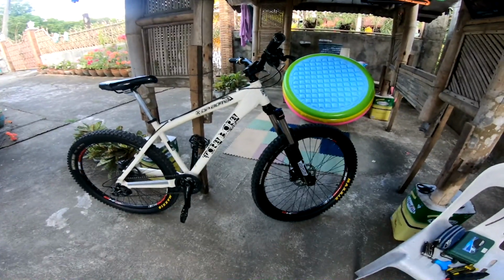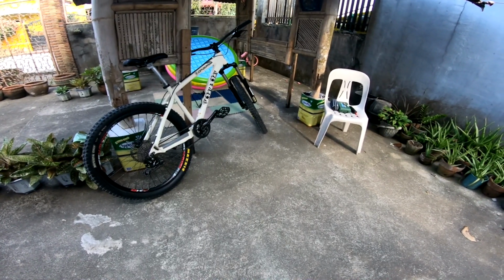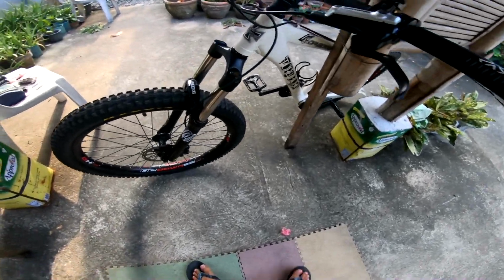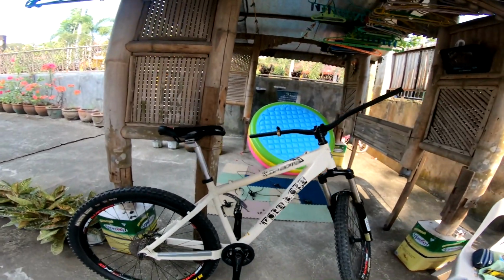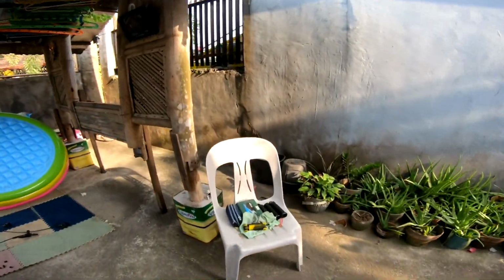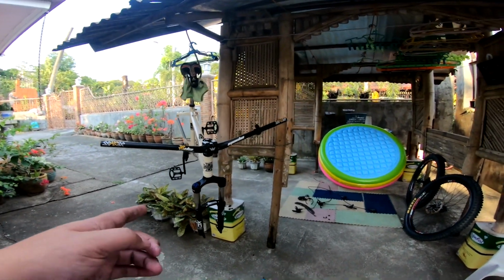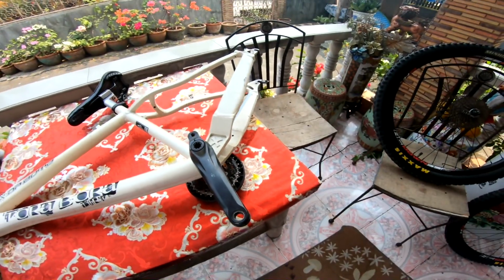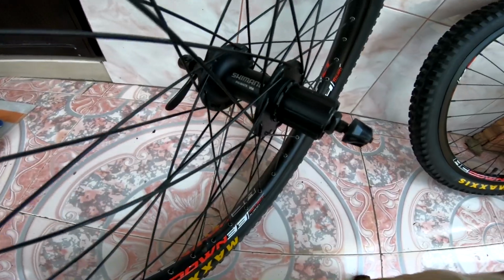DISASSEMBLING A MTB.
I have decided to disassemble my MTB and show it to you guys. For we are going to build a new one, watch out for that people.

In the midst of this crisis hope everyone is safe with their families. This wont take long and we can fight it!
Stay positive in life guys !! not sa corona virus LOL